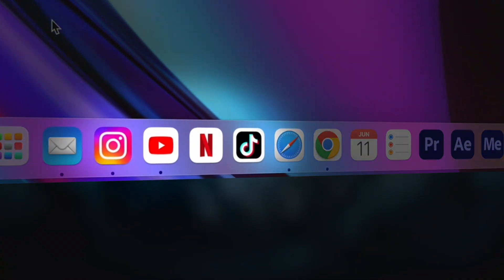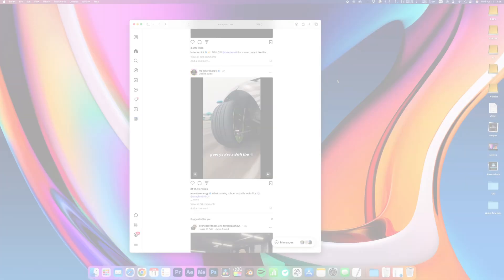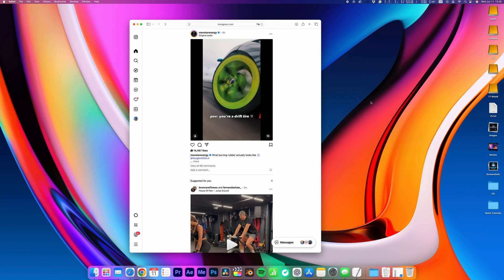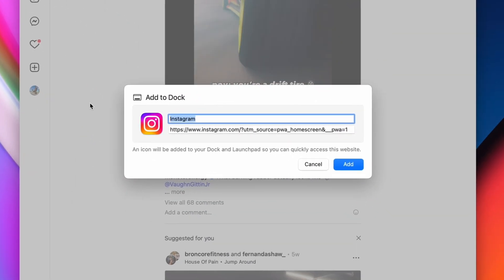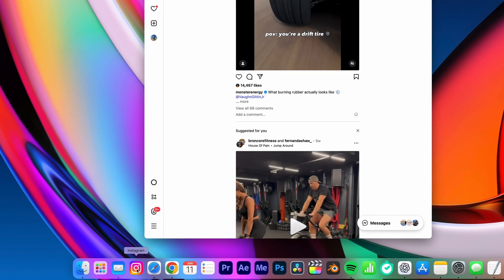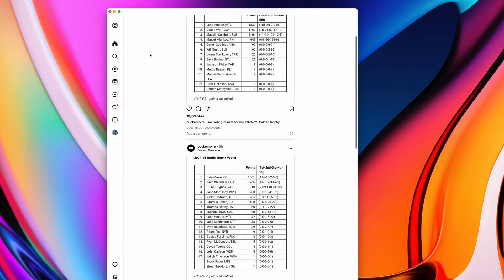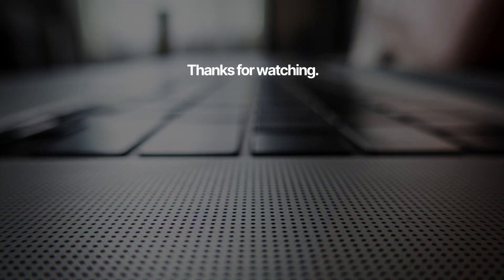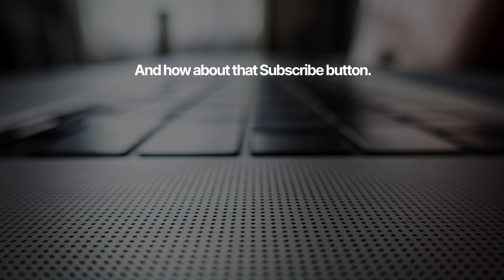How to Turn Any Website Into a Mac App (No Downloads Needed)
Instagram app for Mac? Or how about a TikTok Mac app? You can do it, sort of.

Did you know your Mac can turn any website, like Instagram, TikTok, YouTube, or LinkedIn, into a standalone app with just a couple of clicks?

In this quick tutorial, I’ll show you a hidden Safari feature that lets you add any site to your Dock so it runs in its own window, just like a native macOS app. It’s fast, clean, and makes multitasking way easier, especially for platforms that don’t offer Mac apps.

⚡ What You’ll Learn:
• How to use Safari’s “Add to Dock” feature
• Why this is better than just bookmarking or pinning tabs
• Real examples using Instagram, TikTok, YouTube, and more
• Bonus tips for managing web apps on your Mac

No third-party tools, no downloads, no terminal commands, just built-in macOS magic.

Our favorite setup:
• 2TB SSD Hard drive